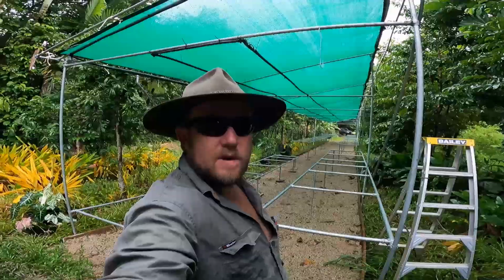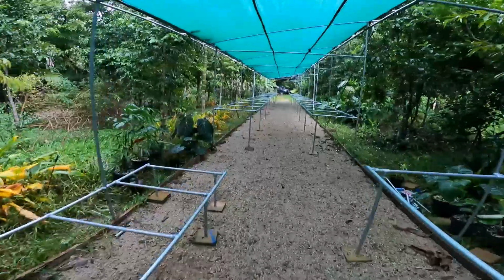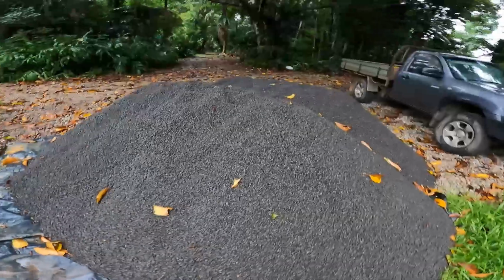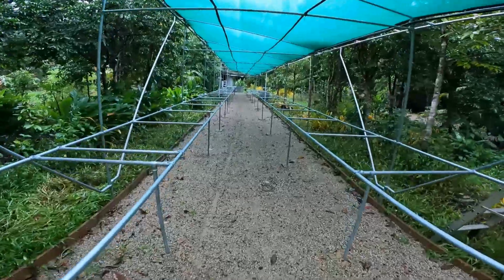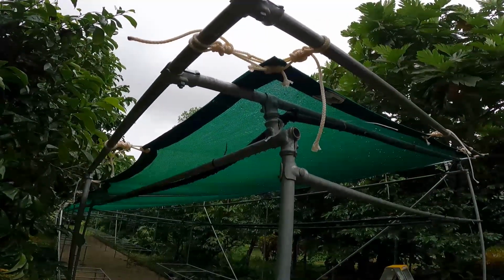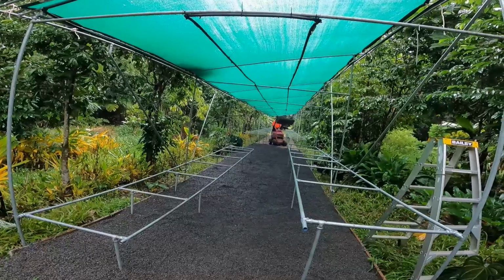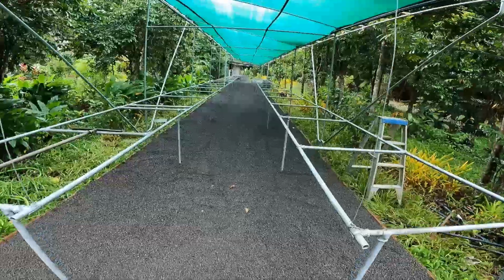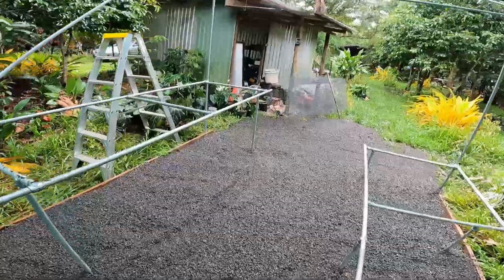New 30m x 3m Nursery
Nearly finished the new nursery. Only the bench mesh to install and then to move my collection over from the old nursery. and on all the socials at philodendronvalley.